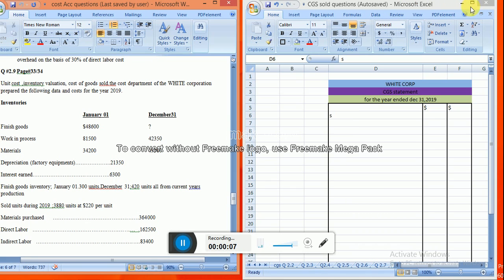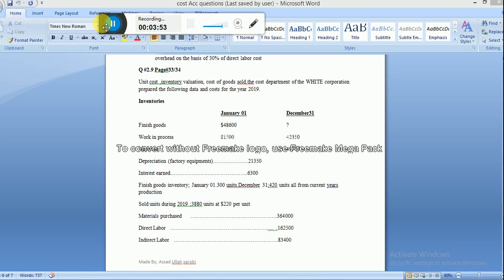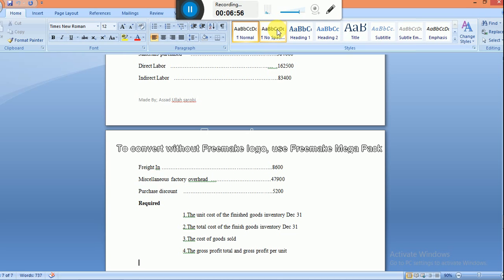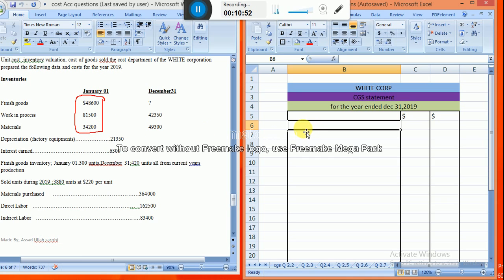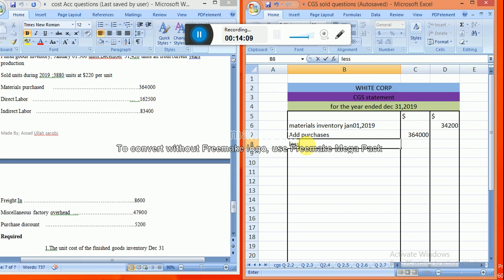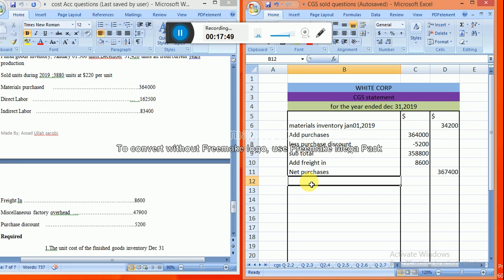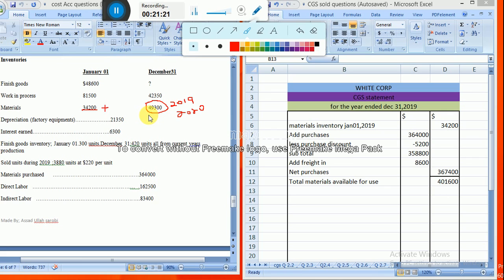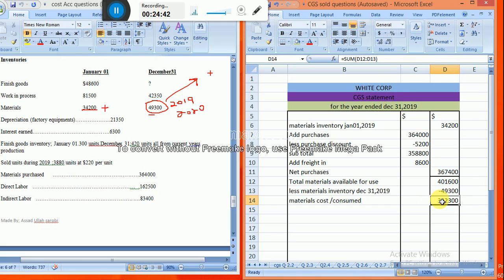cost Acc Lecture#23